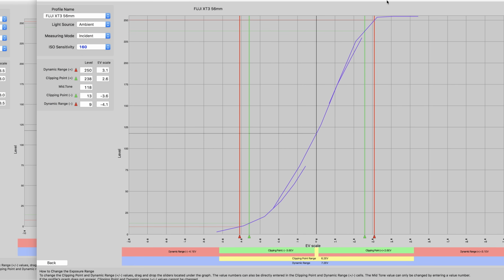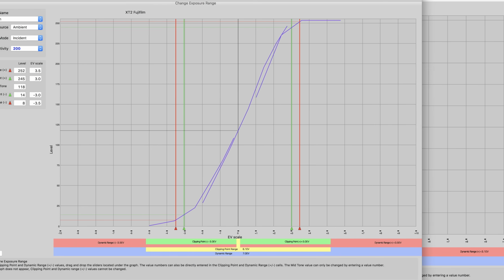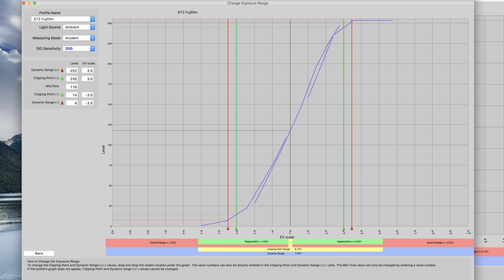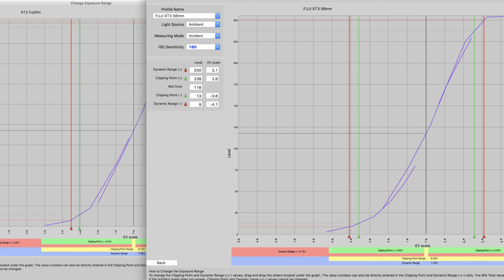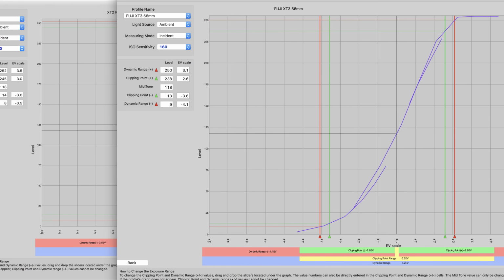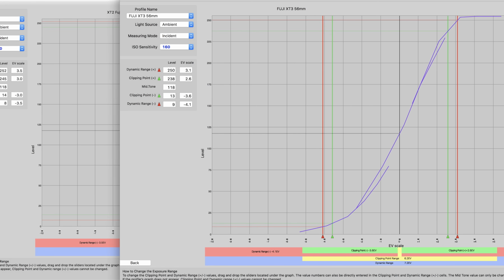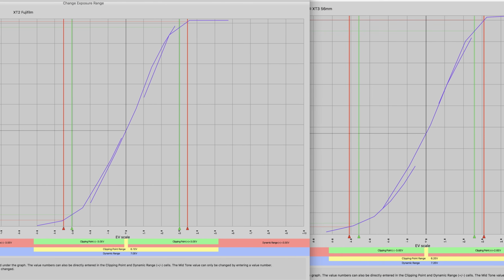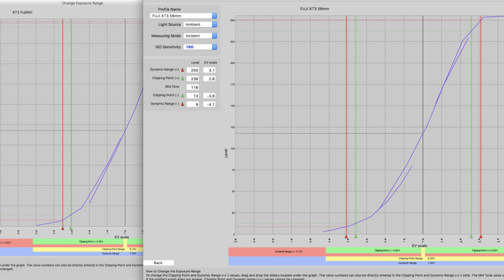🤔 FUJI X-T3 vs X-T2 DYNAMIC RANGE DIFFERENCES